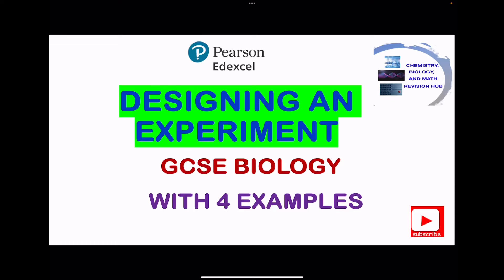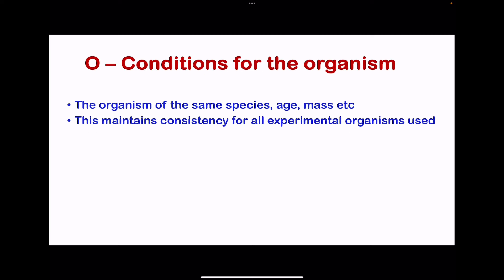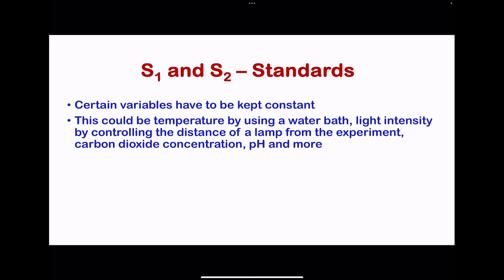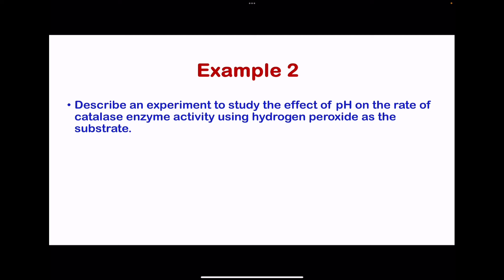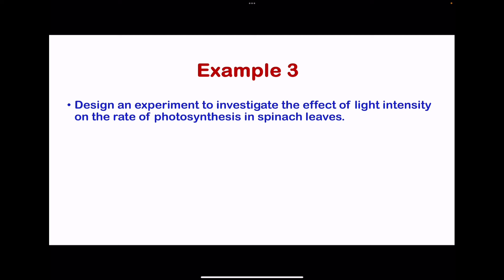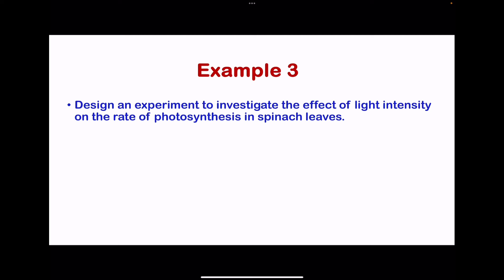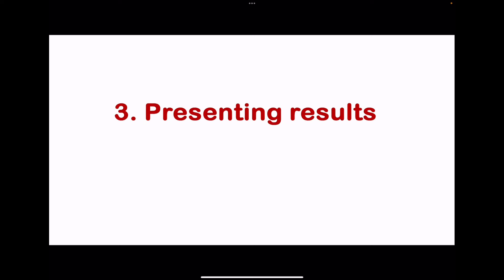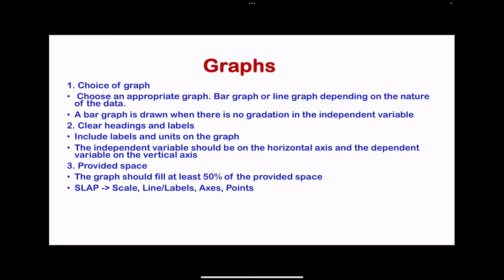IGCSE | Biology | design an experiment | 5 marker | graphs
This video prepares you to answer IGCSE biology 5 mark questions for both paper 1 and paper 2.